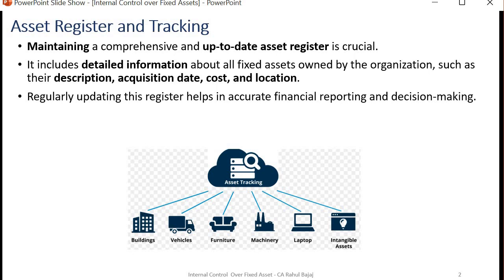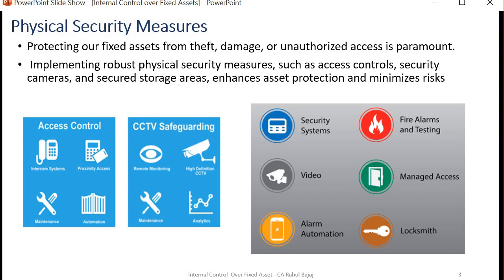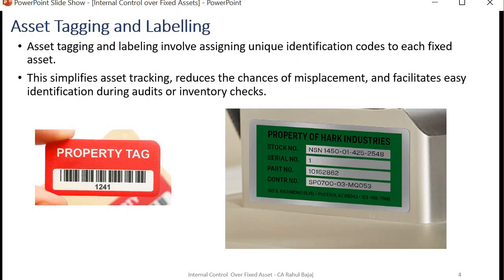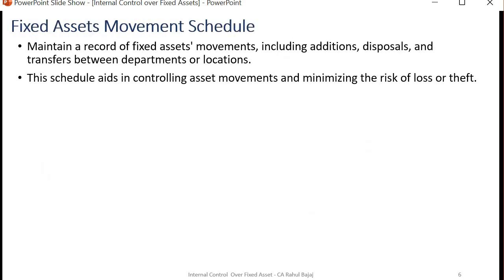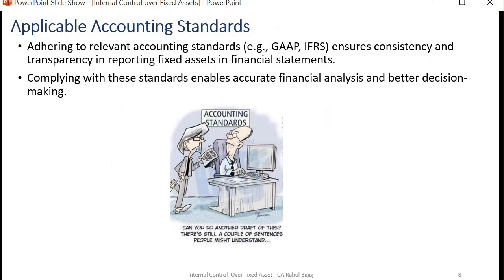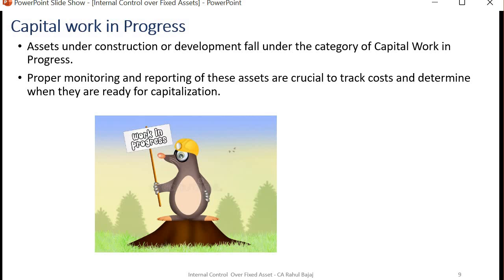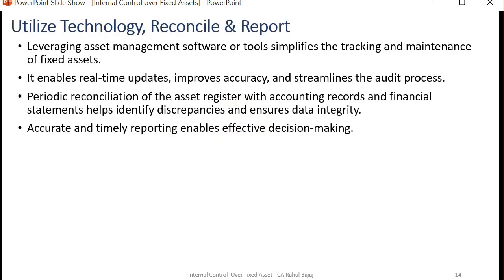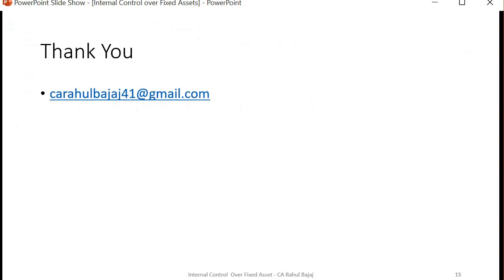Mastering Internal Control over Fixed Assets - Safeguarding Your Investments by CA Rahul Bajaj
In this highly informative video, we delve into the world of Internal Control over Fixed Assets (IFC) - a crucial aspect of financial management that is often overlooked but can significantly impact a company's bottom line.

Whether you're a business owner, accountant, auditor, or simply interested in understanding the essential components of financial control, this video is tailor-made for you.

Join us as we explore the following key aspects of IFC:

1. Understanding Fixed Assets: We'll begin by defining fixed assets and their significance in the overall financial health of an organization. From tangible assets like buildings, equipment, and vehicles to intangible assets such as patents and trademarks, we'll shed light on their importance and value.

2. Importance of Internal Control: Discover why implementing a robust internal control system is vital for safeguarding fixed assets from theft, misuse, or unauthorized disposal. Learn how internal controls enhance the accuracy and reliability of financial reporting, giving stakeholders peace of mind.

3. Components of IFC: Uncover the various components of an effective IFC framework. We'll discuss segregation of duties, physical security measures, asset tracking, documentation, and internal reporting mechanisms, among others, to ensure comprehensive protection of your valuable assets.

4. Best Practices and Policies: Learn about the best practices and policies that organizations should adopt to strengthen their IFC mechanisms. We'll examine real-world examples of successful IFC implementations and how they've prevented losses and improved overall financial performance.

5. Compliance and Audit Considerations: Understand the regulatory requirements and industry standards related to fixed asset management. We'll also touch on the role of internal and external audits in assessing the effectiveness of an organization's IFC procedures.

6. IFC Automation and Technology: Embrace the benefits of leveraging technology to streamline IFC processes and minimize human errors. We'll explore innovative solutions, such as asset management software and RFID tracking, to optimize fixed asset control.

By the end of this video, you'll have a clear understanding of Internal Control over Fixed Assets (IFC) and its importance in protecting your company's investments and maintaining financial integrity. Let's master IFC together!